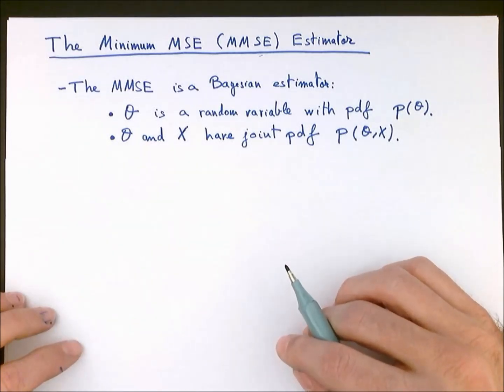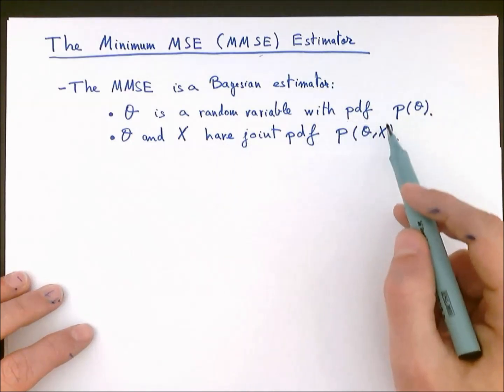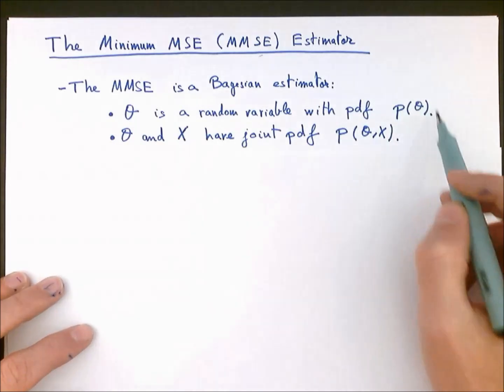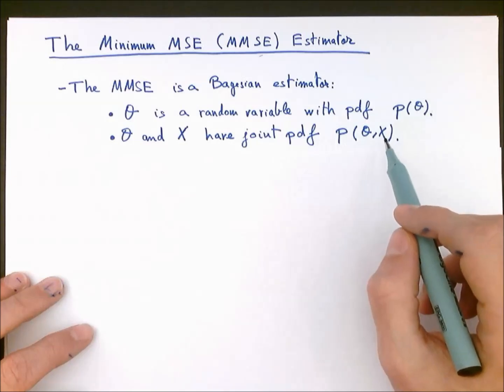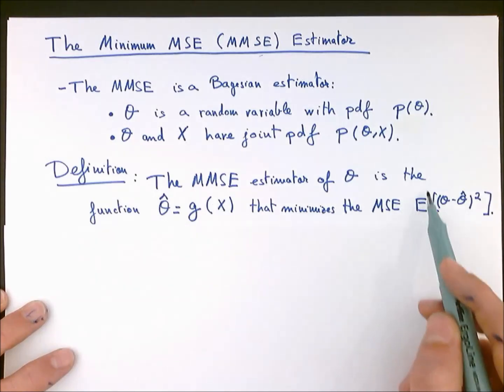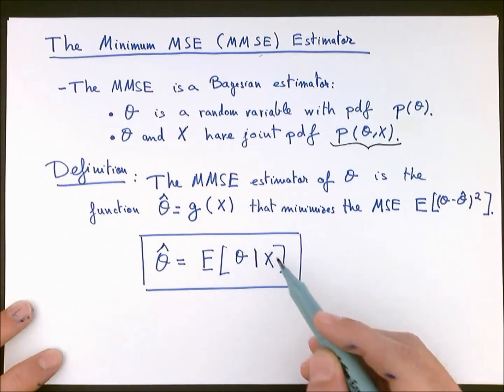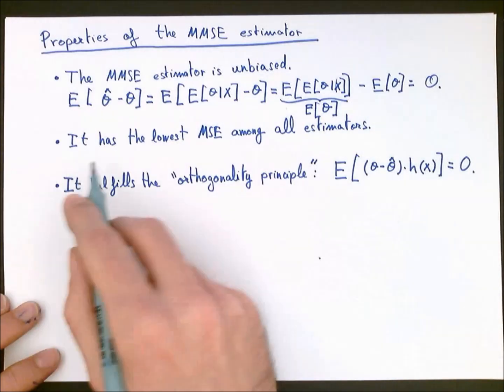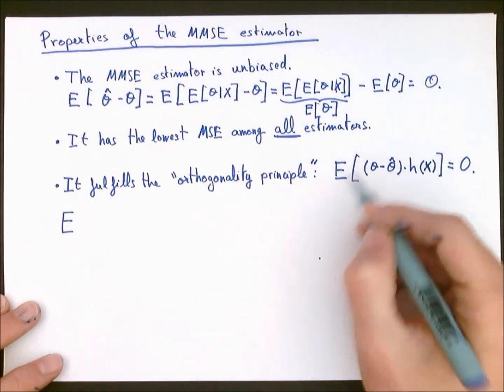(SP 16.3) The Minimum MSE (MMSE) Estimator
We present the MMSE estimator: the estimator that minimizes the MSE of the estimates. We discuss its form, its properties, and the obstacles that exist to apply it in practice.